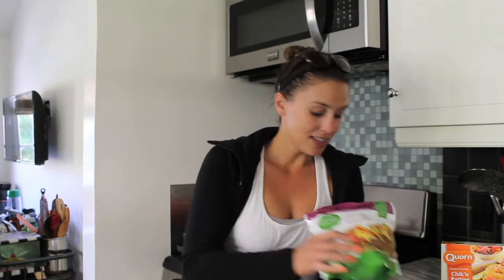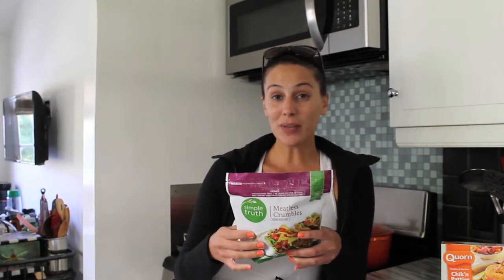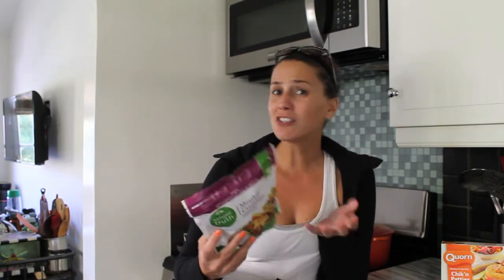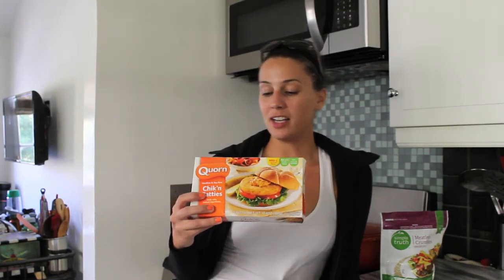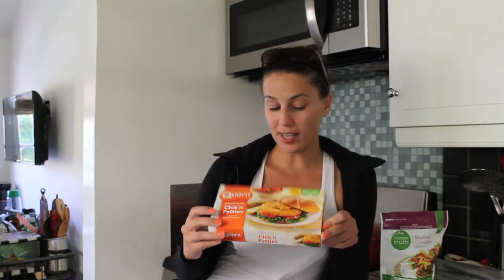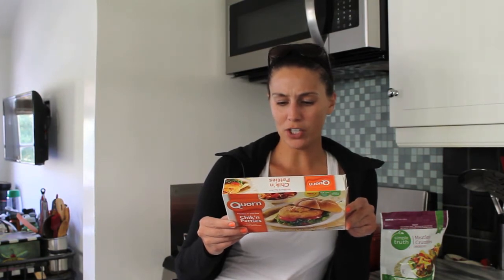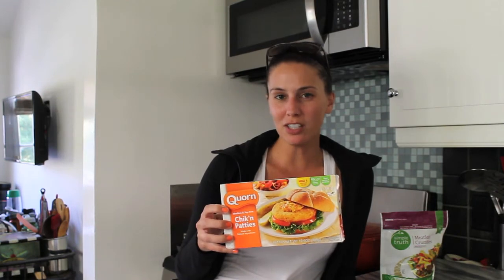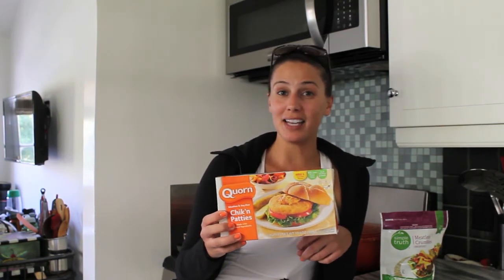How to Trick Someone Into Becoming A Vegan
Here are my favorite fake meats that taste enough like real meats that you could trick someone into becoming a vegan with them!